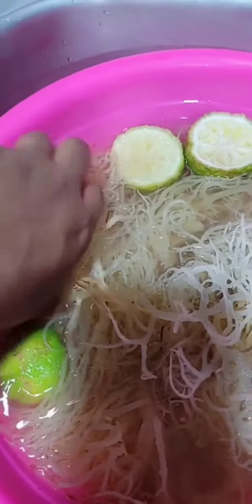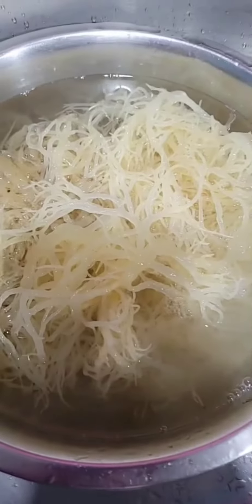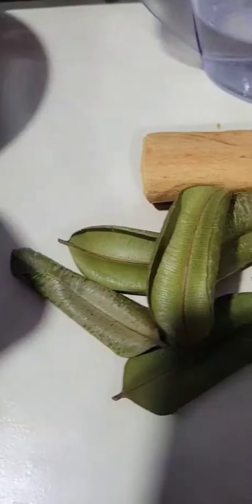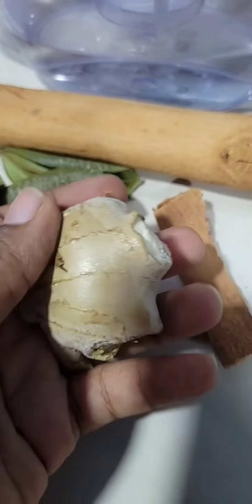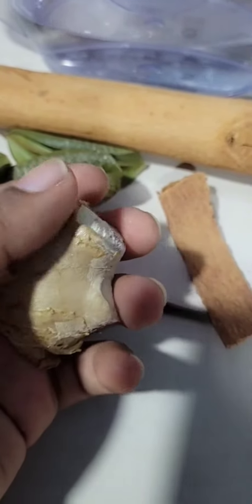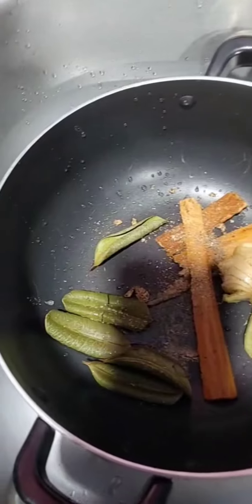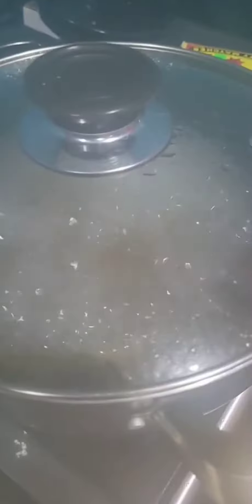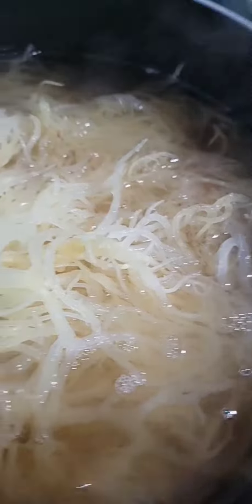MAKING SEAMOSS PART 2